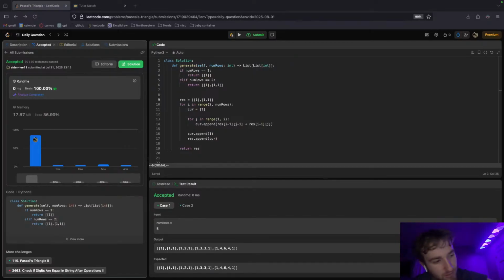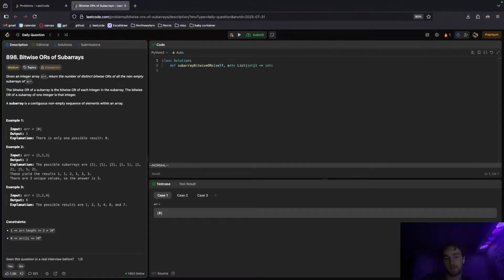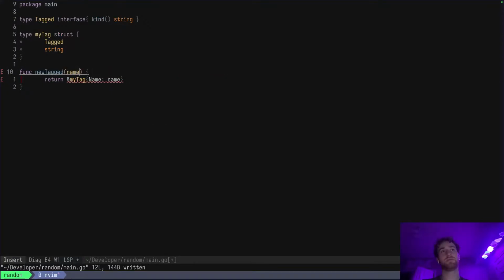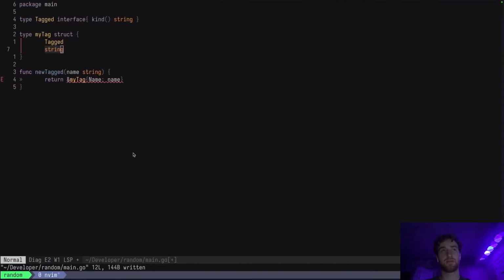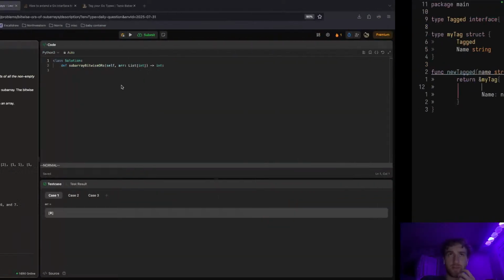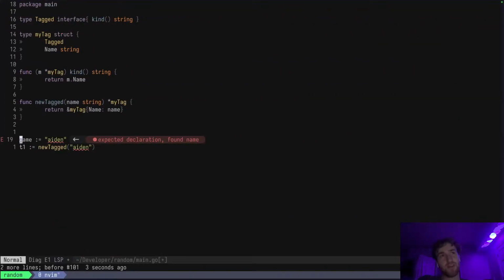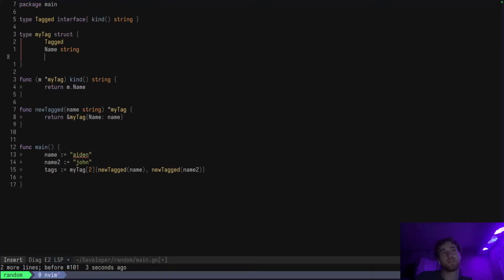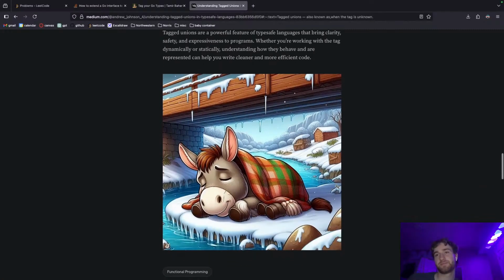coding everyday until 2026 summer internship (day 10)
some lc